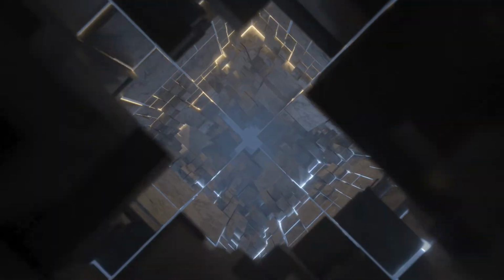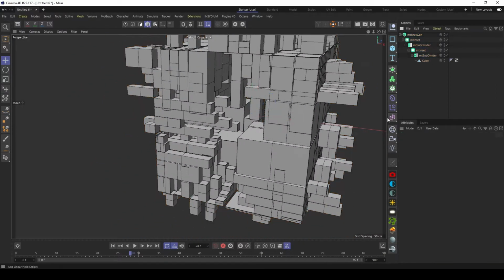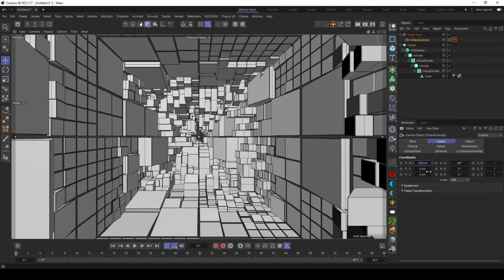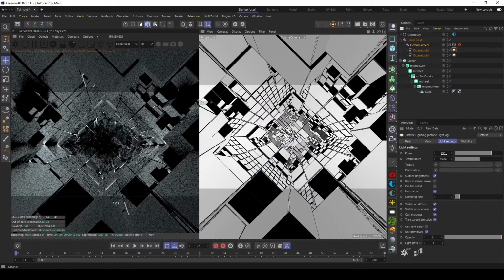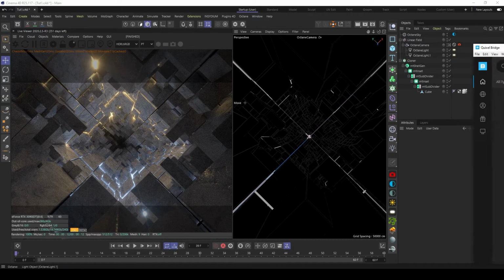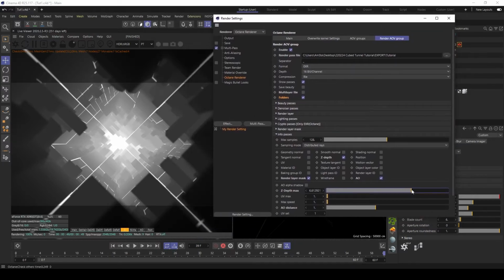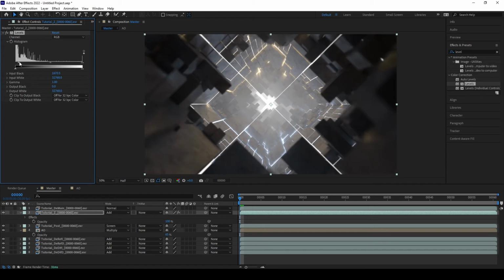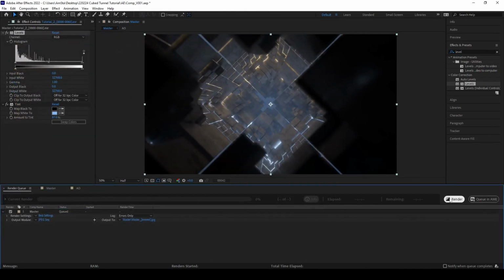C4D + Octane Tutorial \\ 220224 Cubed Tunnel Tutorial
Here is a tutorial based of a previous project I created;

Overview
0:00 Intro
0:13 Scene Build
5:07 Animation
12:21 Lighting
18:30 Texturing
22:01 Render Passes
26:23 Compositing
35:00 Outro

If you have any questions or comments please add them below and I will get back to you as soon as possible.